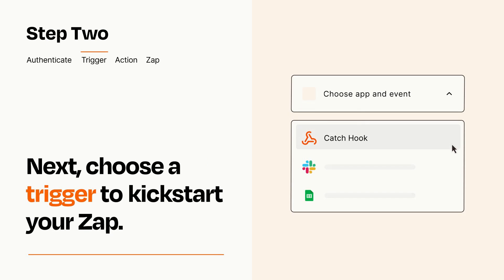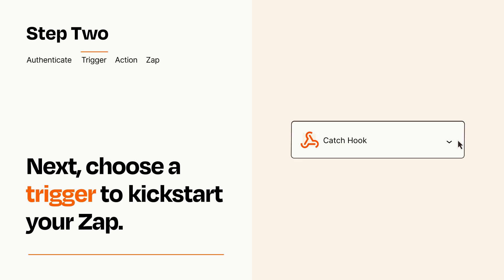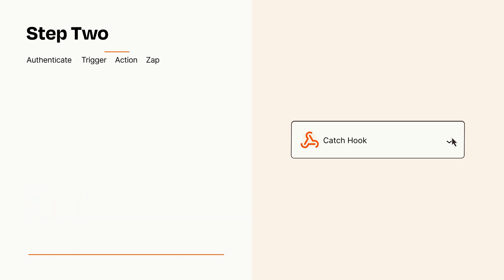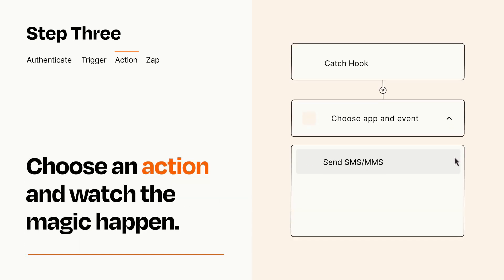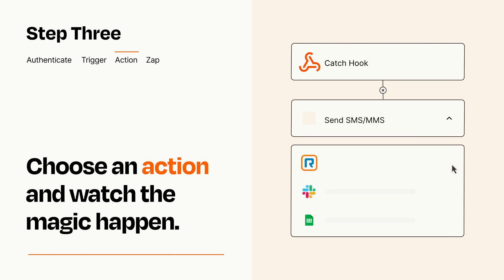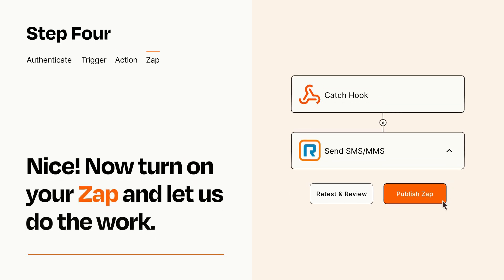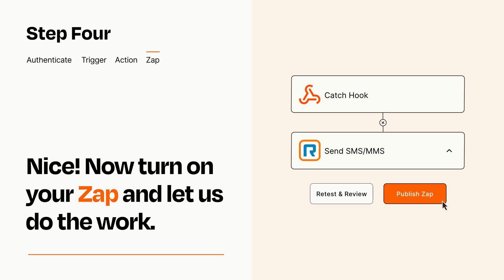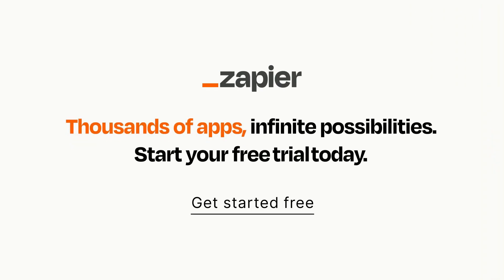How to connect Webhooks to RingCentral - Easy Integration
So you want to connect Webhooks to RingCentral? You can do it with Zapier!